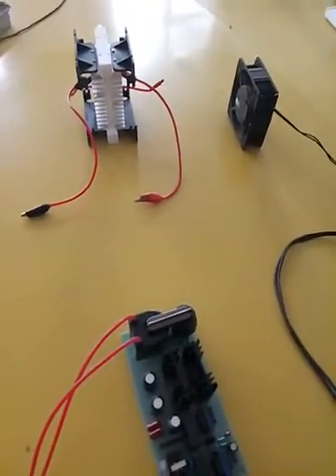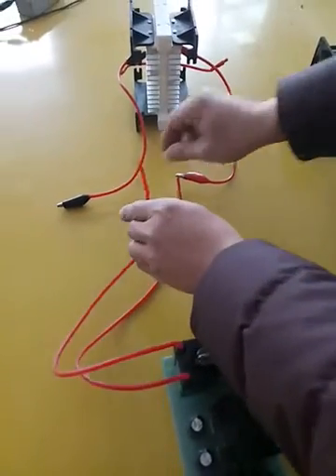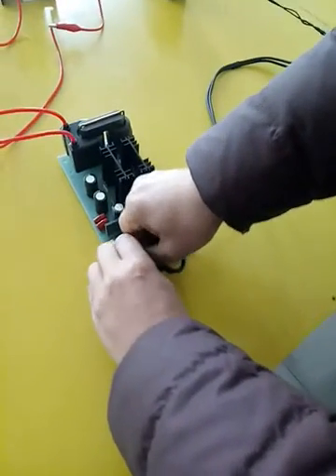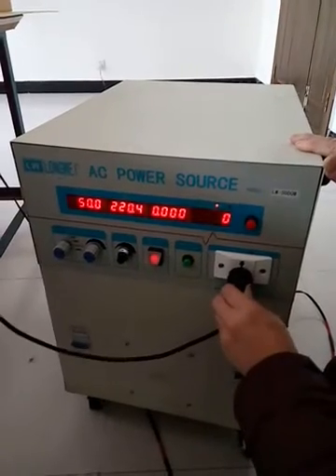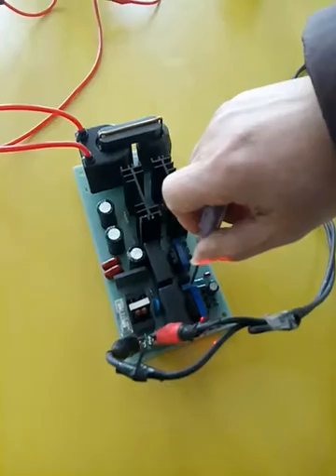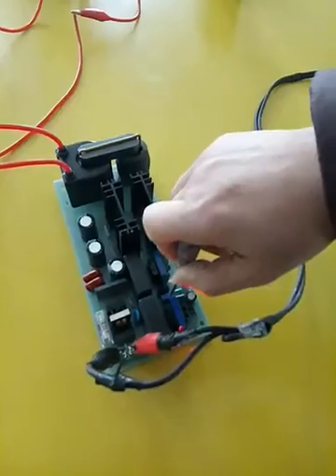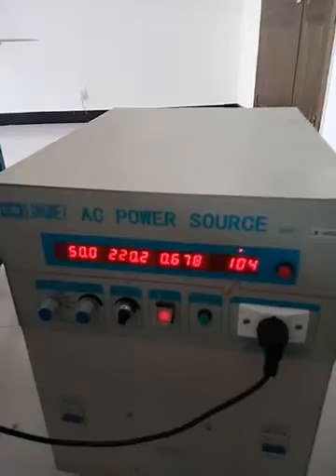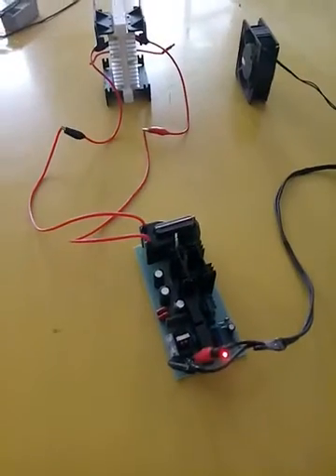How to debug the 150 W power supply of ozone generator